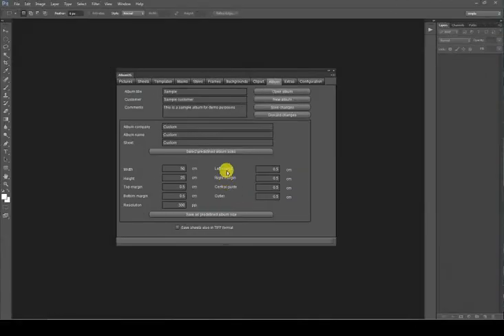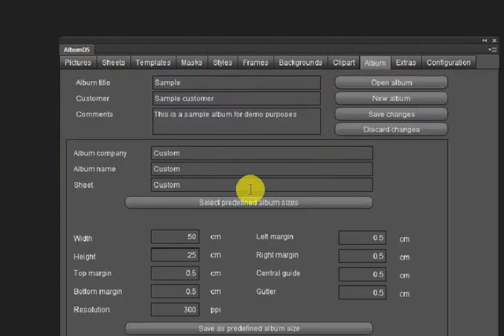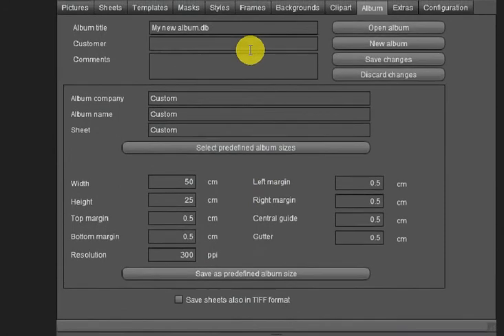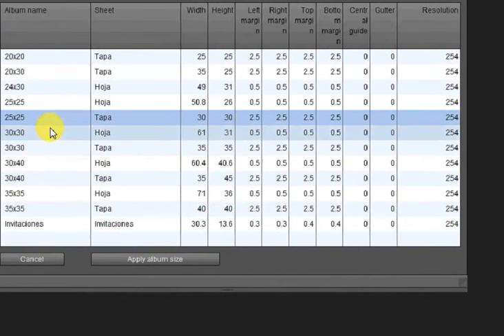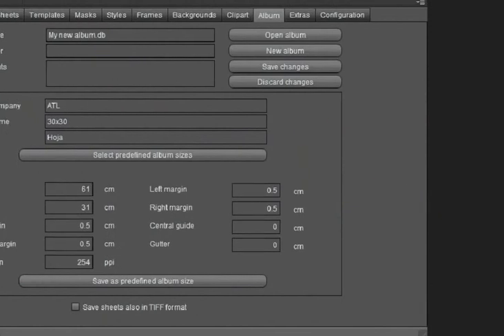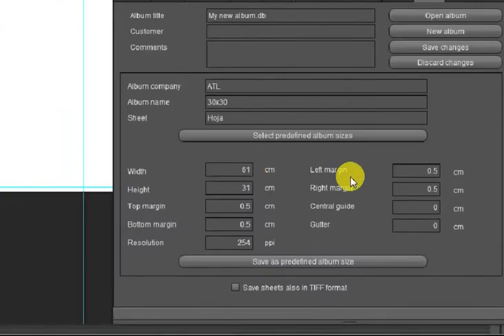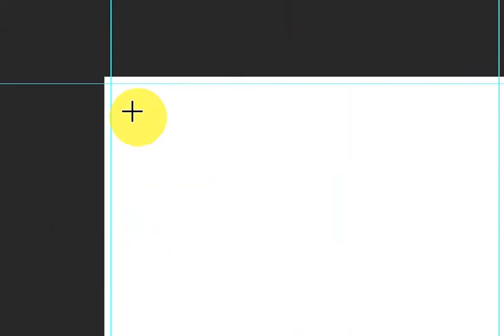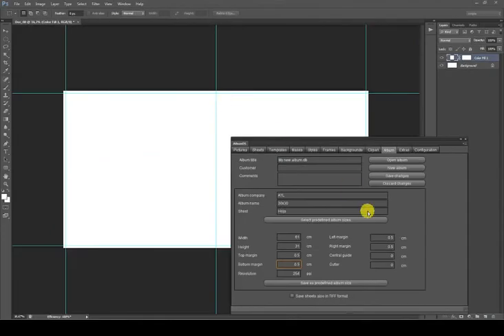Album DS 8 - Creating a new album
Album DS for Photoshop CS6
Explains how to create a new album, input the album size and select predefined album sizes. Each album has a specific database and you may have many albums in process at same time, just open one or another and continue designing.
English